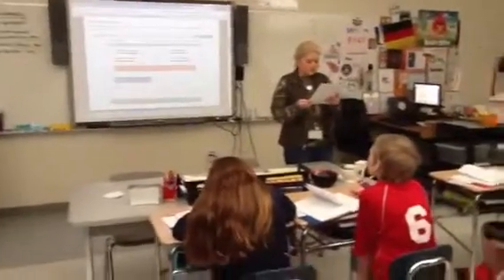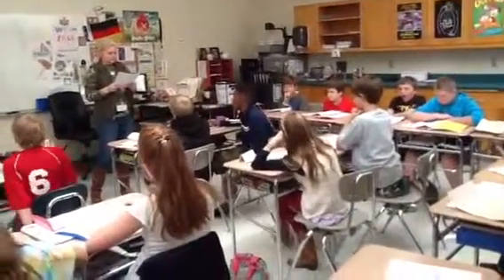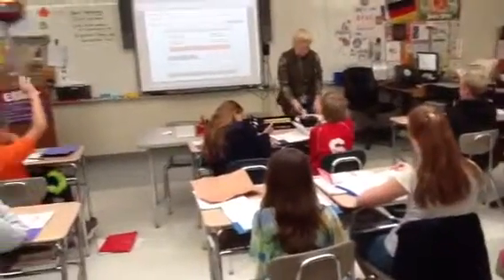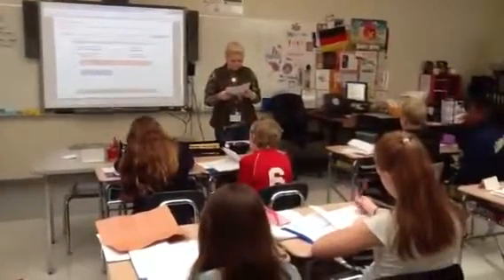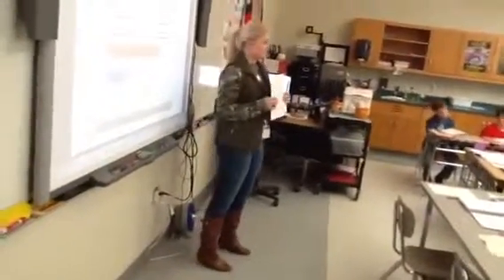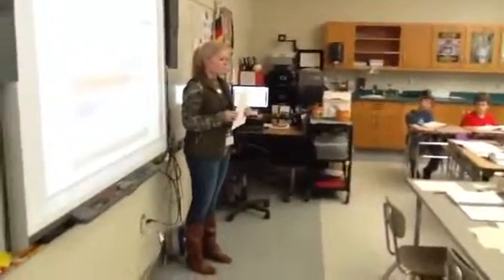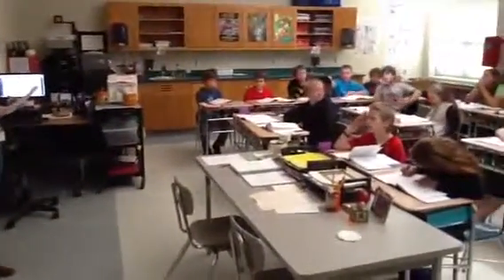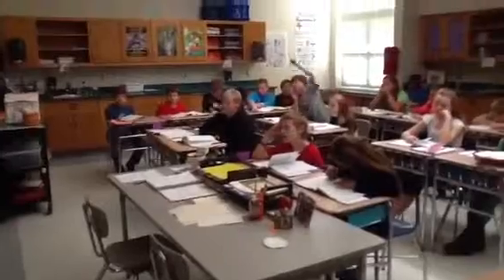Advanced Math Dividing Fractions